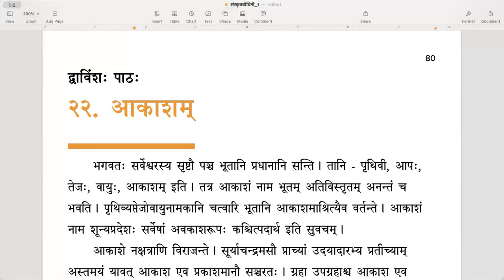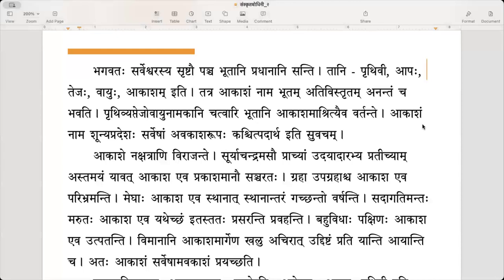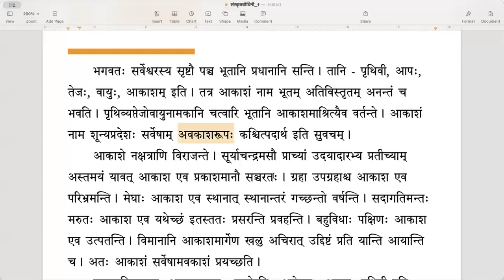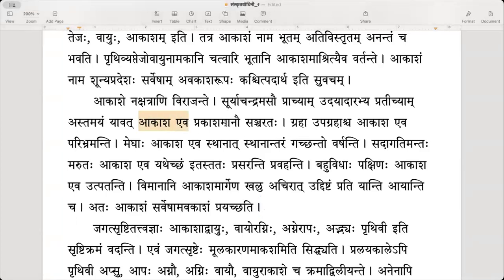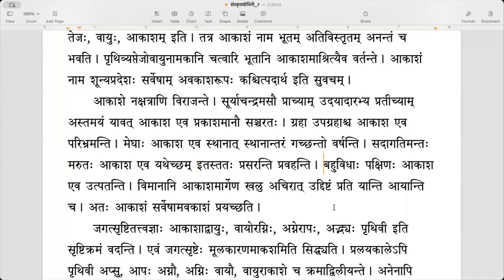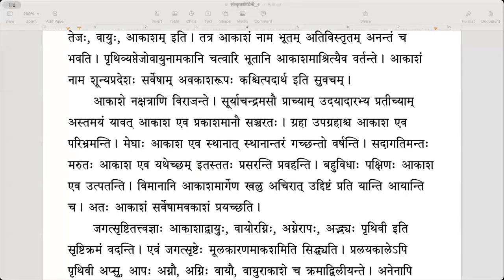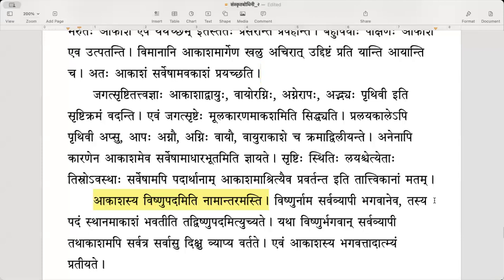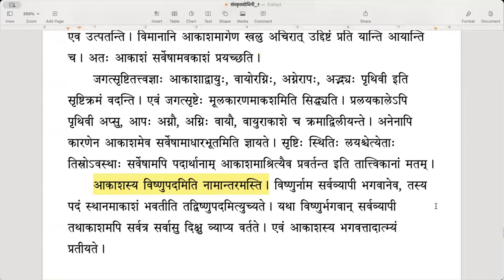संस्कृतबोधिनी २ - Lesson 22 (आकाशम्) (English)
The Samskrita bodhini level 2 is a prescribed text for the 2nd level exam (Abhijna) of Chittoor Samskrita Sabha.

पाठः २२ - आकाशम्